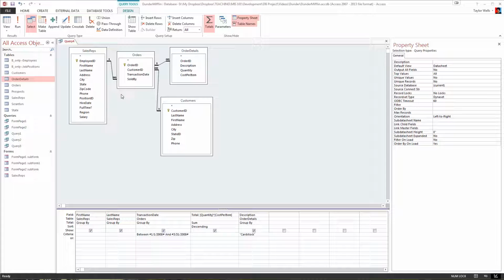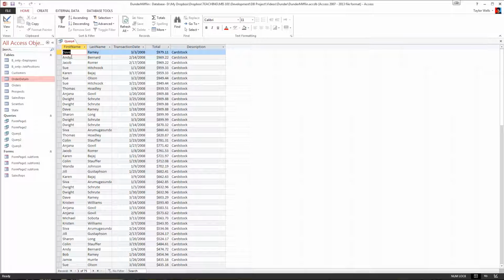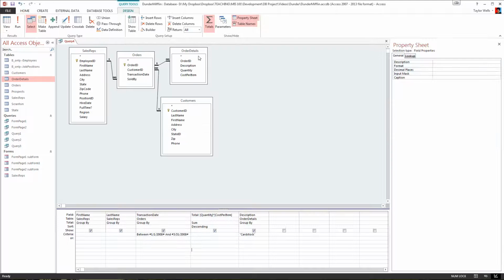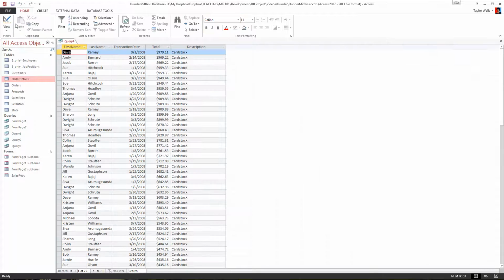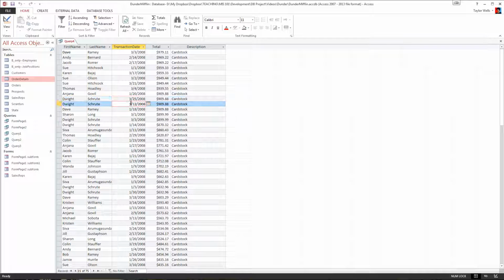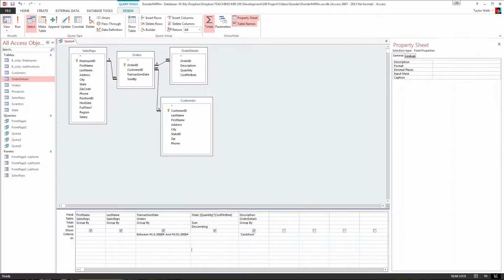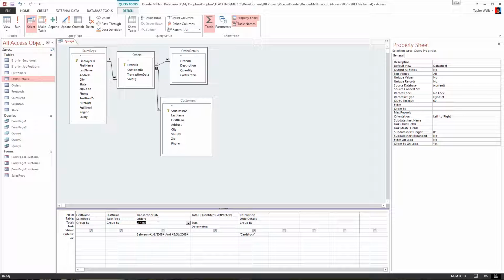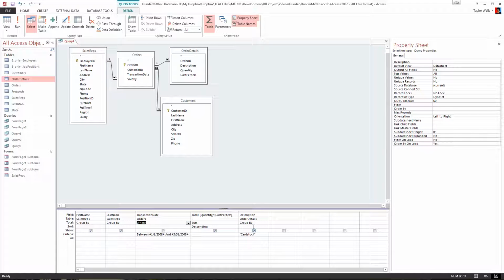13 Query Duplicates Group By and Where